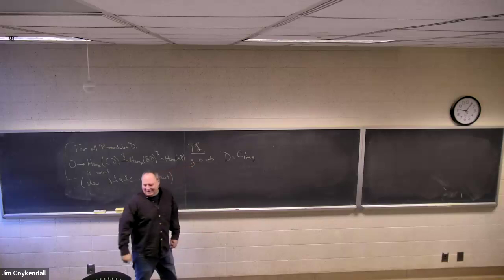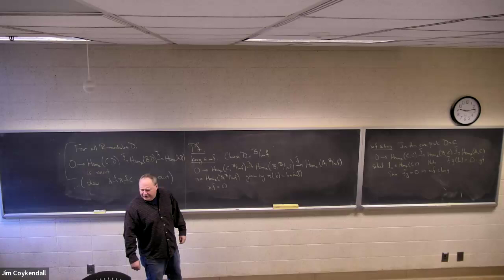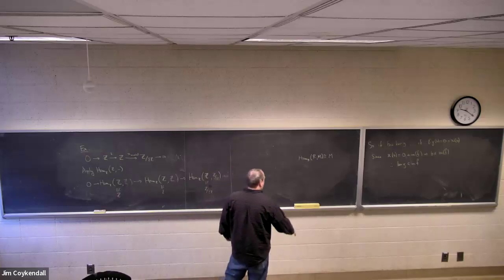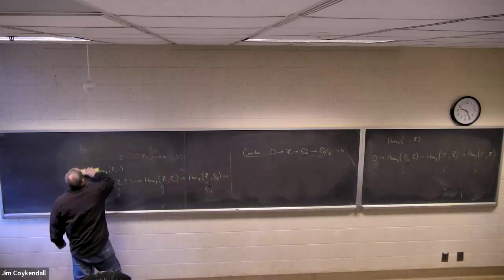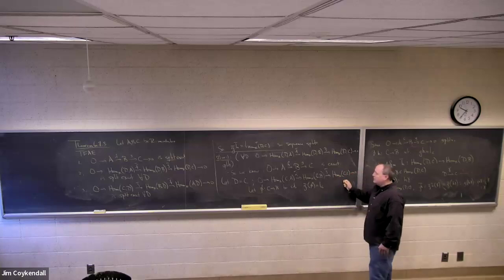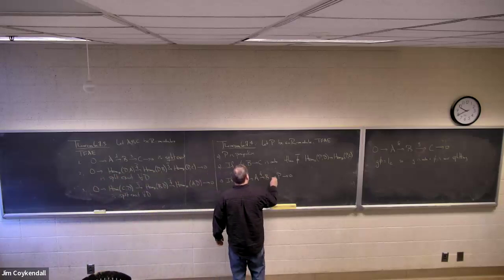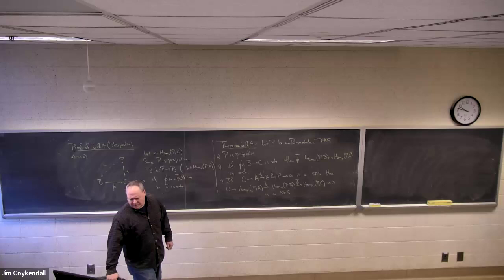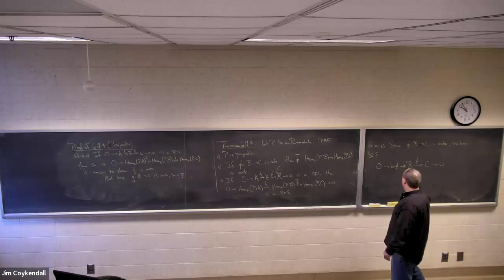Math 8520, 2/3/2025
We complete the proof of the left-exactness of contravariant Hom. Spilt exact sequences, projectives, and injectives with Hom.